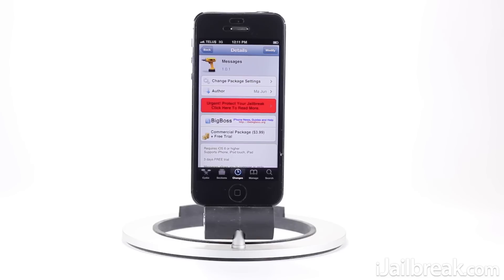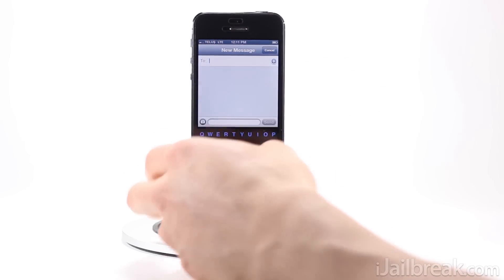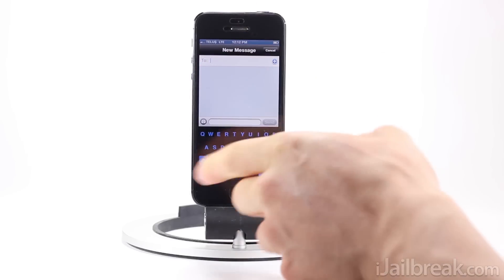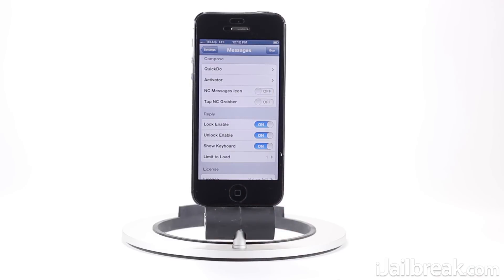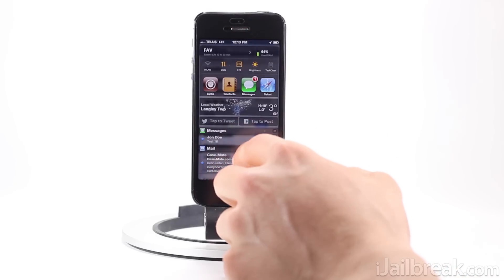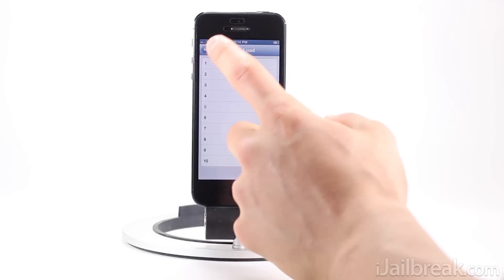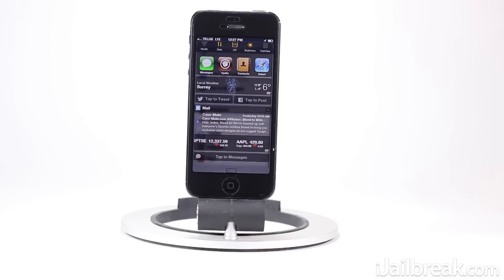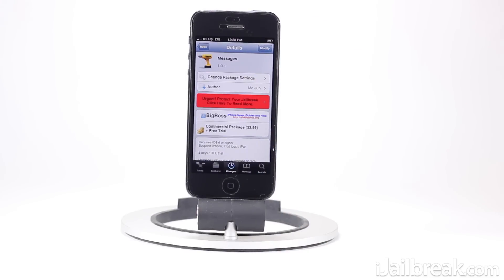Messages Cydia Tweak: A BiteSMS Competitor For In-App Message Replies In iOS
Tweak: Messages
Description: Messages is a Cydia tweak that aims to take on BiteSMS, allowing you to reply to text messages or iMessages inside any application using the stock messaging interface.
Repo: BigBoss
Price: $3.99 (3-day trial)